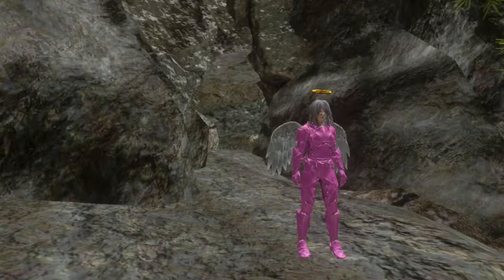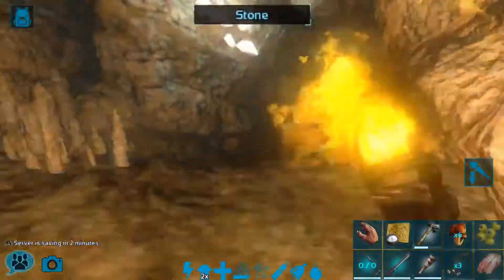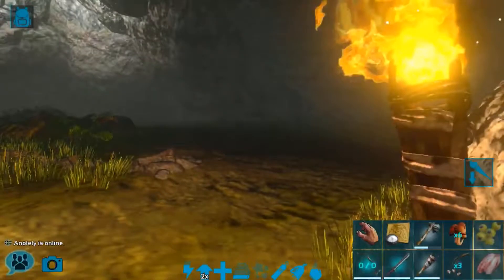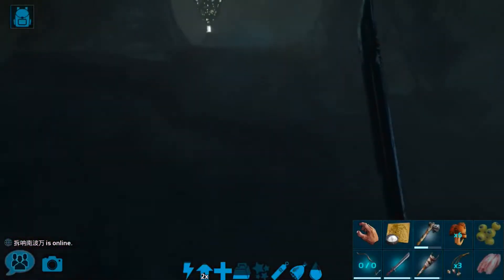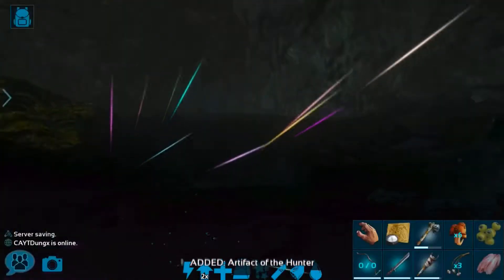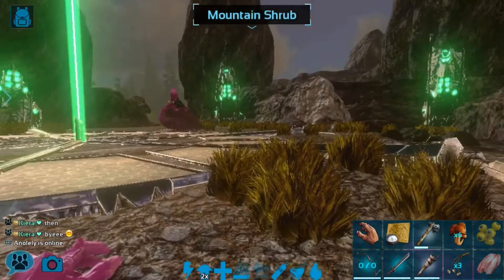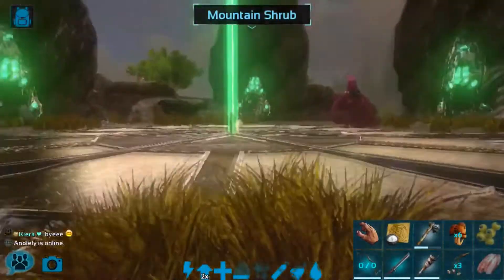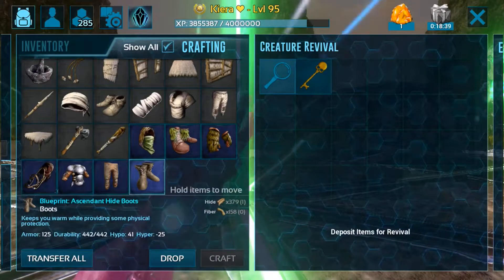Cave in the South! Hunters Tribute! | Ark Gameplay Ep 26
Hey there! Back at it again with the caves! This run was super fast and easy!

Love my video's? Help me out by donating here!